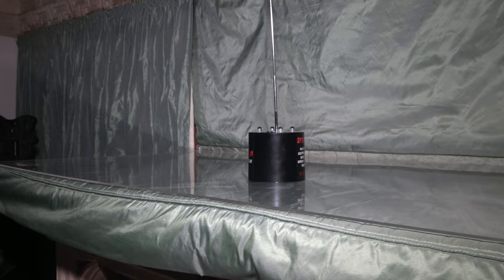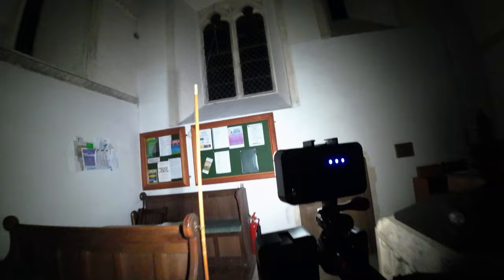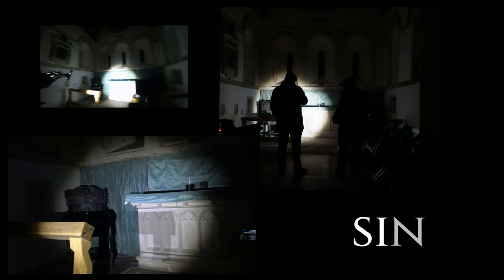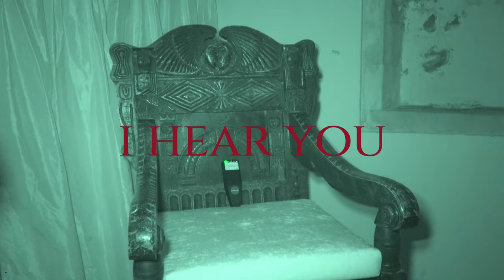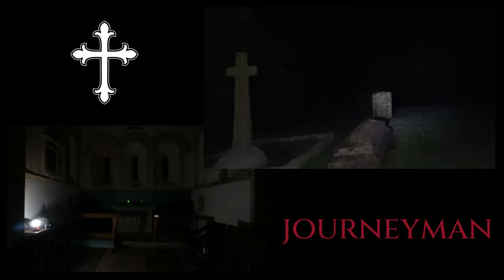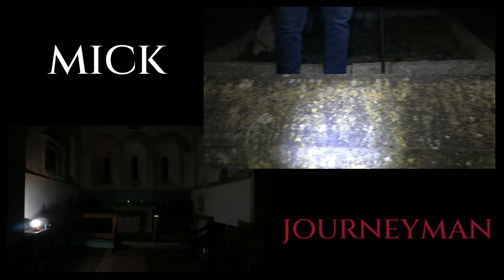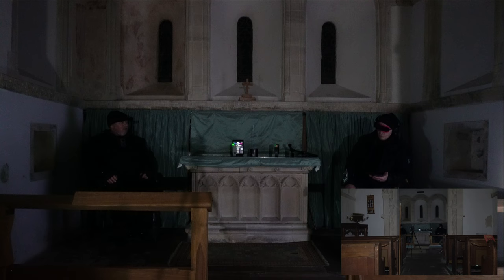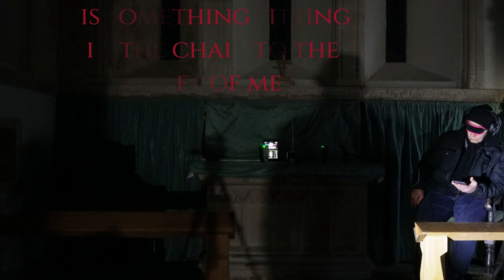St Nicholas and the Shadow People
The small church of St Nicholas in Barfreston (or Barfrestone) is one of the hidden gems of Norman architecture in Kent, possibly in all of England. In the medieval period, the village of Barfreston was a stopover place for pilgrims on their way to the shrine of St Thomas a Becket at Canterbury. That may account for the likeness of Becket carved on the south door, the first known representation of Becket in the country.
Ah, the south door. Forgive me while I wax lyrical! If you enjoy Norman architecture. or just medieval architecture in general, you are in for a treat! The tympanum and arches of the south door boast some of the finest Norman carvings in Britain. At the centre of the tympanum is a figure of Christ. At his feet are two mermaids, a gryphon, and a figure of a sphinx.

Above this figure are three semi-circular bands of carvings. The first is simply a band of leaves. The second contains 12 medallions, featuring strange beasts playing musical instruments. One theory is that the masons were inspired by popular bestiaries of the day.

From left to right we see three figures playing instruments (a hare with a flageolet, an ape with pan pipes, and a woman with a dulcimer), a bear playing the harp, carousing beasts, a Miming figure, a hare toasting a partridge, a pair of lovers, two men arguing, a horse rider, a falconer, hounds chasing a hare, a churchman, and, finally, a monkey riding a goat, carrying a dead hare.

The third band of carvings draws on signs of the zodiac and the 'labours of the months'. Here we find two rams butting heads, a peacock, a pair of manticores (beasts with human heads), dragons, a gryphon, and a hedgehog.

The door has several scratch dials, a form of primitive sundial. The east wall of the church has a superb wheel window, with eight spokes radiating out from the centre. Beneath the wheel window are three deeply splayed lancet windows.

Around the eaves are a wonderful collection of carved heads, of the type normally (but erroneously) called gargoyles. These are both human and animal in form, and bear comparison with the justly famous carvings at Kilpeck, in Herefordshire. These carved heads may represent Christianised versions of earlier pagan tree gods and fertility symbols.

The church is small, stretching less than 50 feet from west to east. It was probably founded in the late 11th century by a Norman knight named Hugo de Port. That early Norman building was remodelled around 1180, with the addition of over 100 superb carvings that we can see today. It is possible that the 12th-century carvings were funded by Adam de Port, Hugo's great-grandson, as thanks for a beneficial marriage he contracted in 1180.

The north door, now blocked up, has some extremely interesting carvings of grotesque faces on the door jambs. Facing each other across the door opening are two faces, one grimacing as if in deep pain, another in an attitude of despair.

The interior of St Nicholas is fairly plain, with the exception of a monument to Thomas Boys. The chancel arch is quite beautifully carved, with traditional Norman saw tooth and zig-zag patterns. Beneath the windows of the nave is a beautifully carved string course, with human and animal figures.

Another unusual feature of St Nicholas church is that the bell does not hang in a belfry, but, rather, it is fixed in the branches of a tall yew tree outside the west end of the church, between the churchyard and the village pub next door, called, appropriately enough, the Yew Tree Inn.

All in all, the little church of St Nicholas at Barfreston is an absolute delight; one of the finest examples of Norman architecture in England, and well worth a visit.